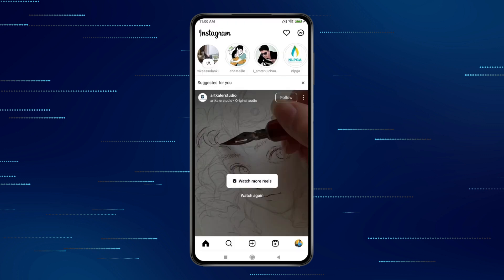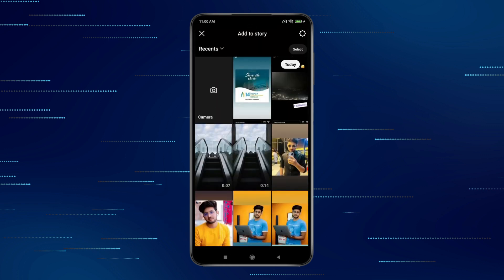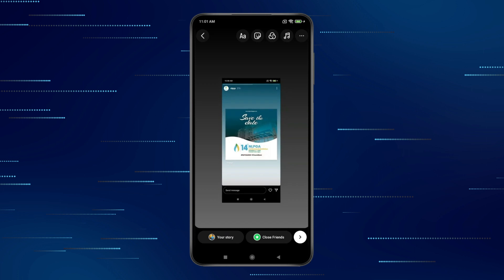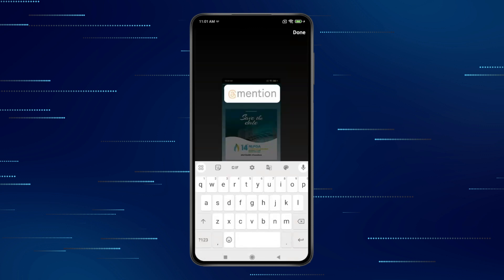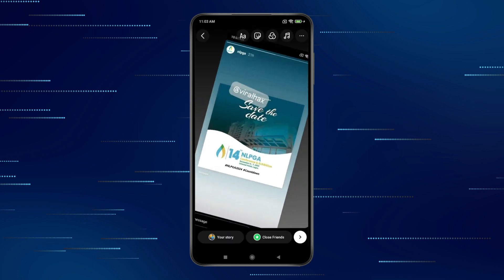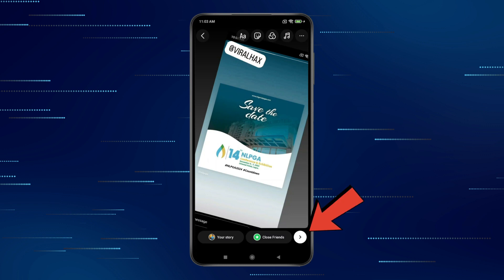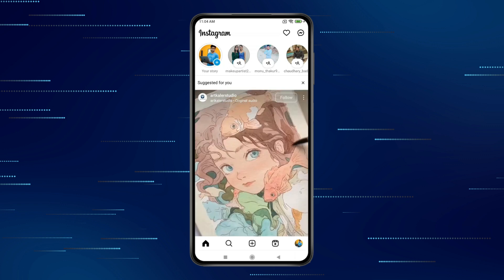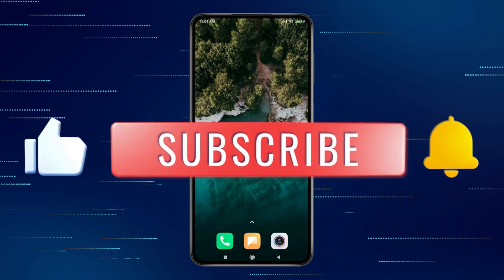How to Add Someone's Story to Your Story on Instagram without Mention | New Update 2024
How to Add Another Instagram Story to Mine Without Mention

HashTags
Related Searches
how to add another instagram story to your story
how to put others insta story to your story
how to put someone's story on your story Instagram
how to put someone's story on your story instagram without mentioning
how to post someone's story on your story without being tagged
how to share someone's story on instagram without being tagged
how to share someone's story on my story instagram